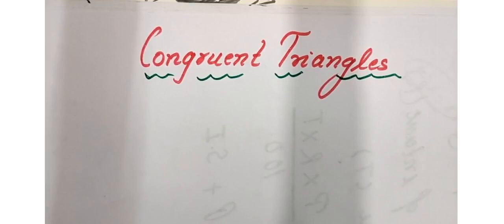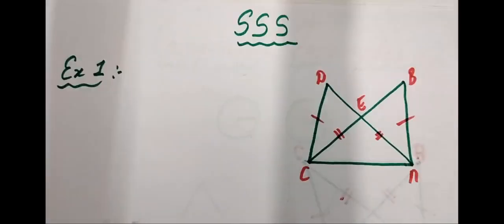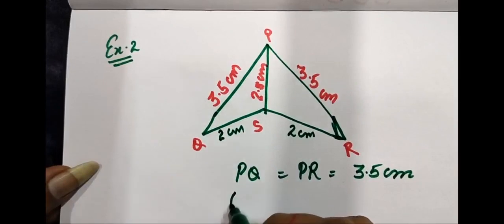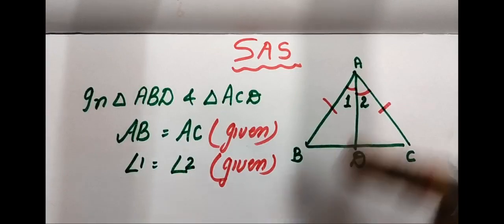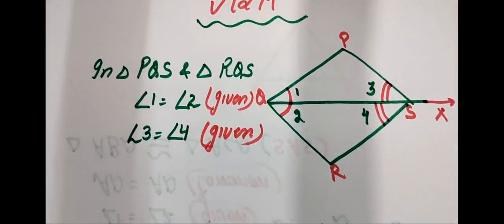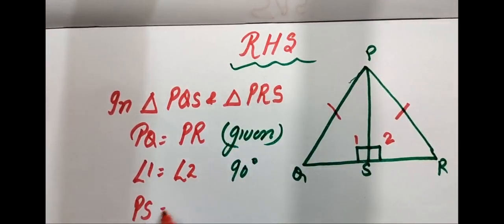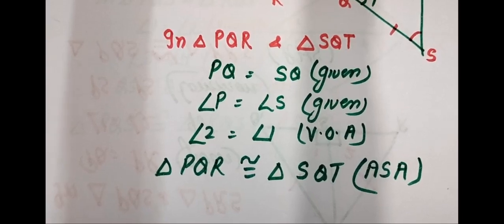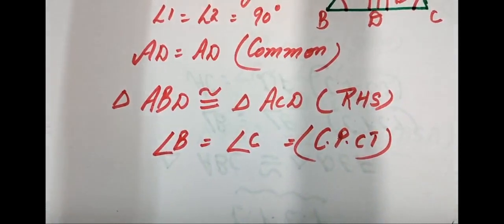Congruent Triangles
In this video you will learn about all 4 conditions of Congruence of Triangles.